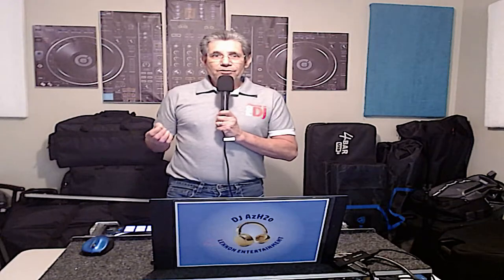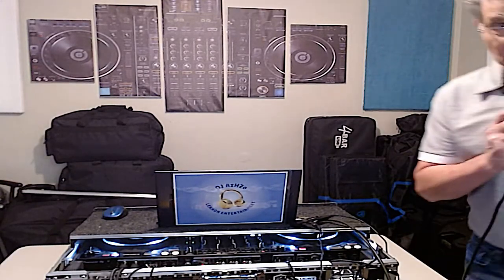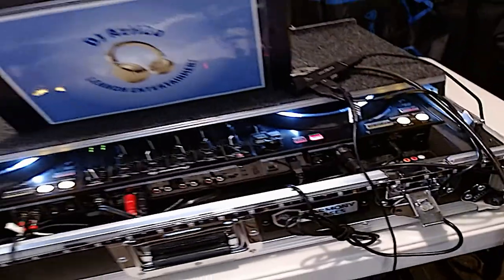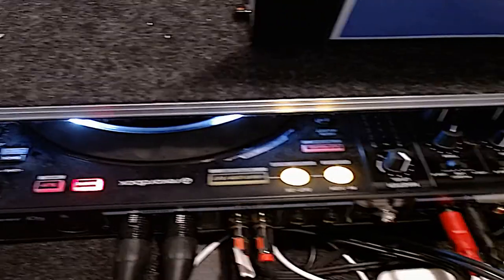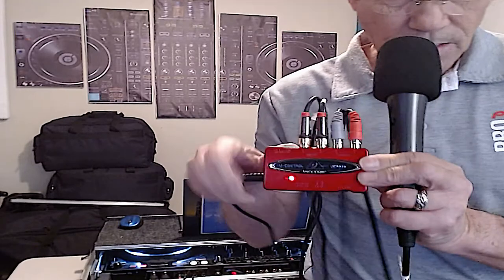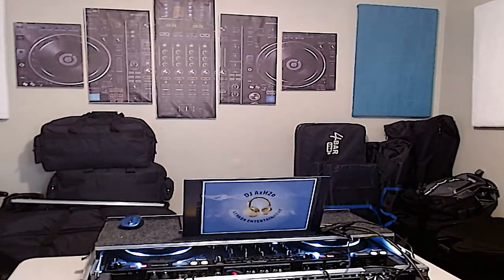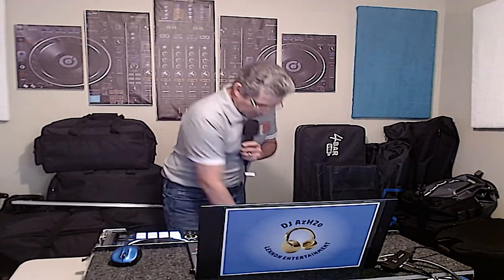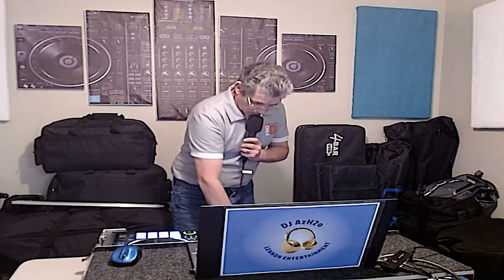Microphone thru DDJ 1000 for Audio out while Mixing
How to Use a microphone with your DDJ 1000 tp speak while doing a mix.

Behringer U-CONTROL UCA202 Ultra-Low Latency 2 In/2 Out USB Audio Interface with Digital Output